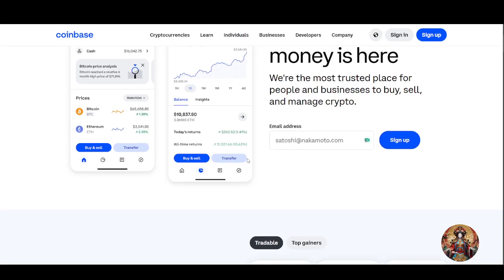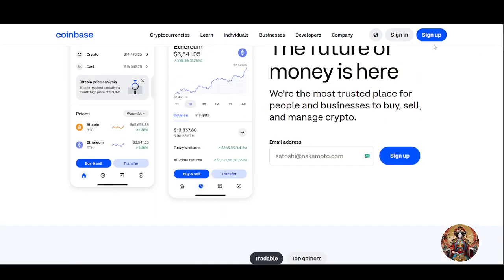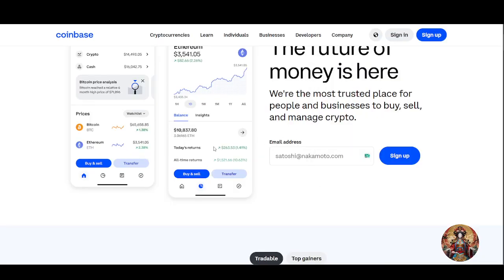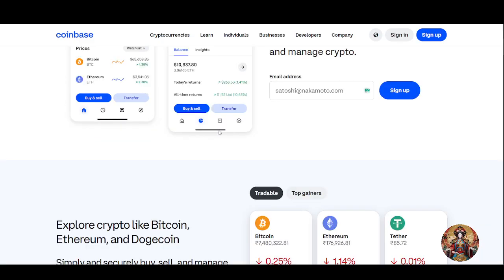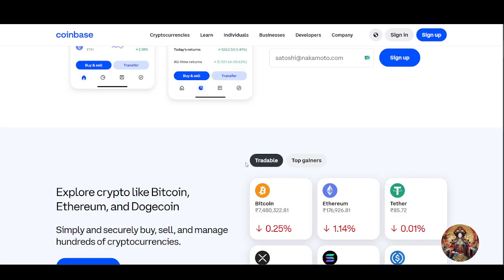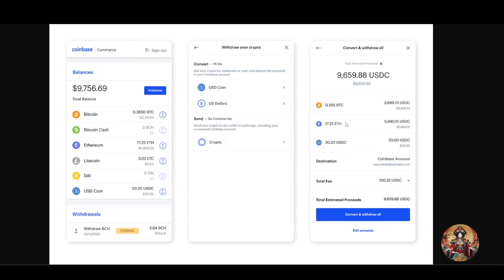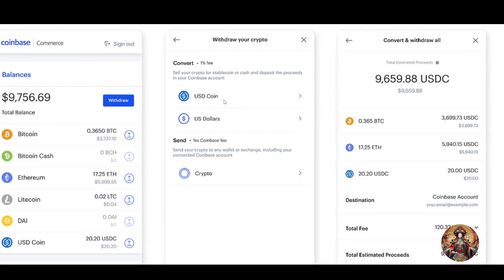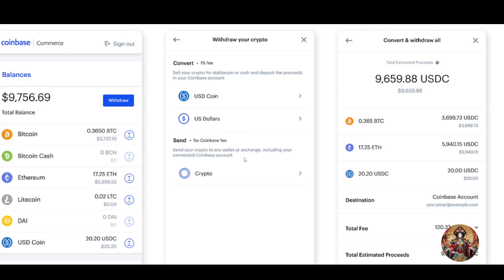How to Change USDT to Euro on Coinbase Wallet : Updated 2025